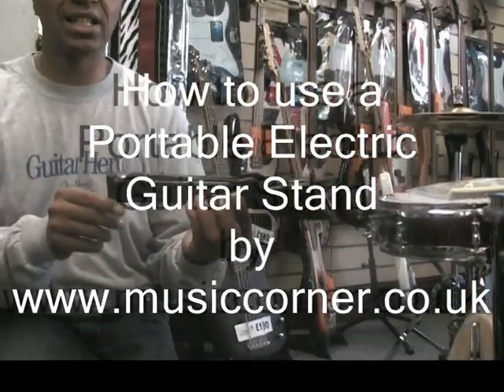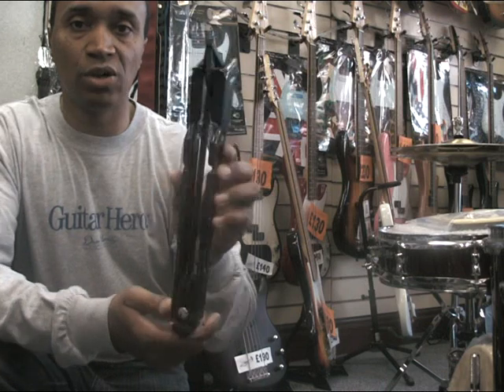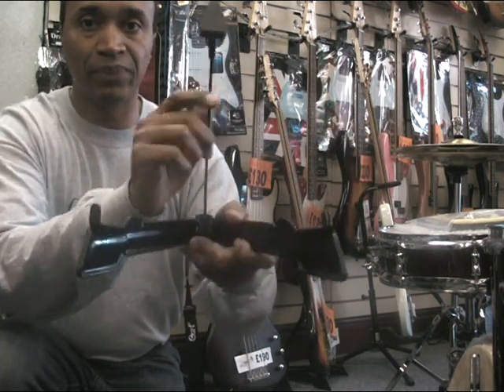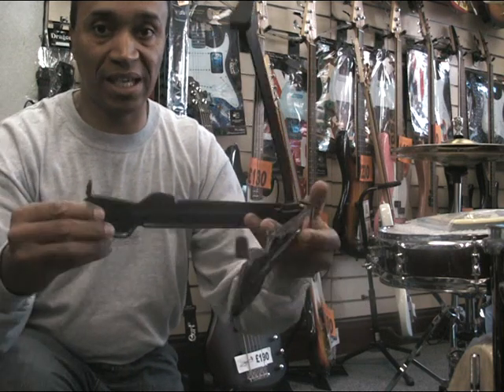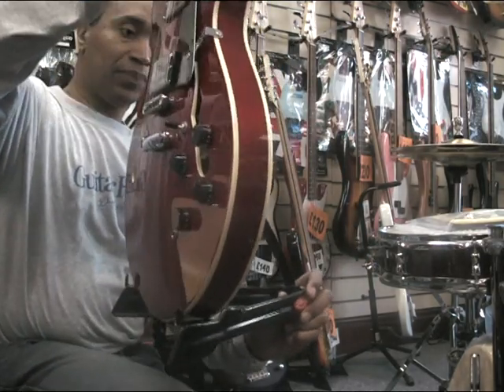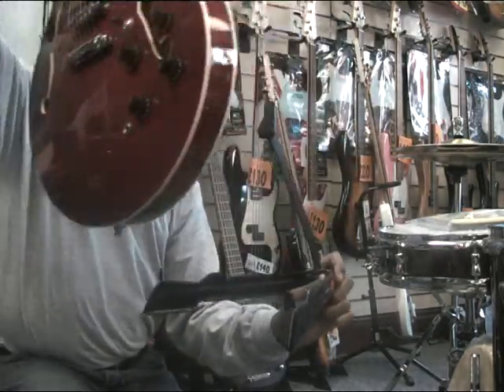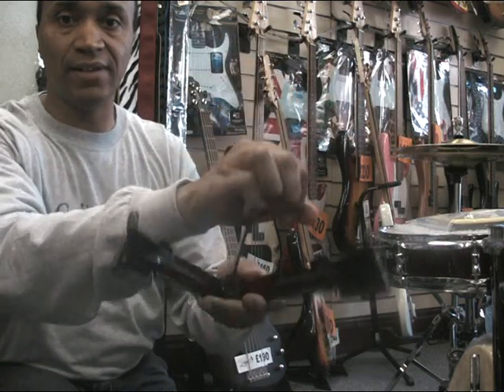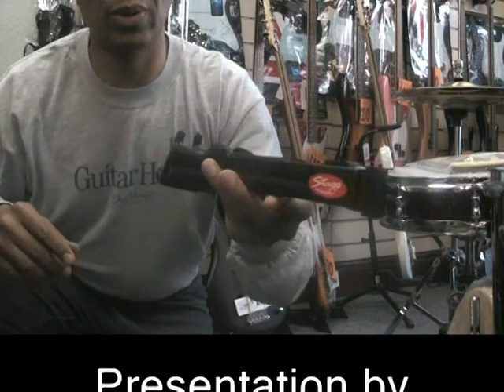How to Use a Portable Electric Guitar Stand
The safest way to put your guitar down is on a stand. This small and portable stand is perfect for electric guitars.